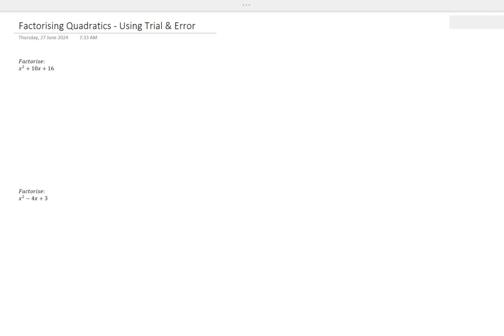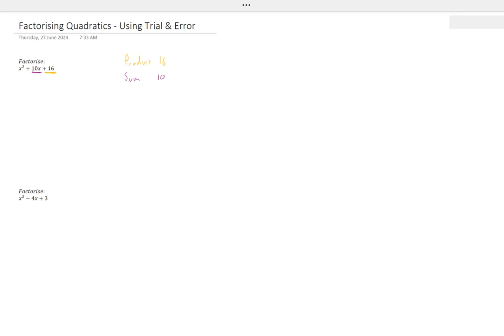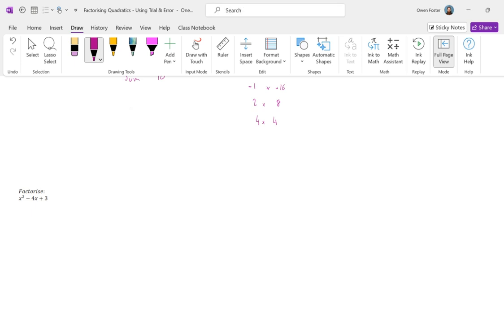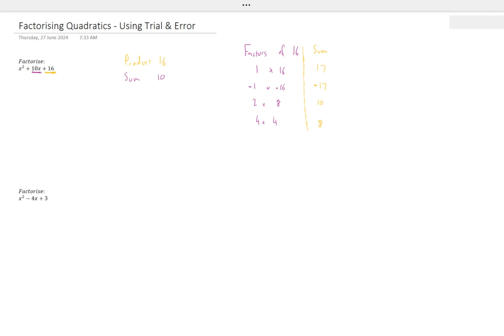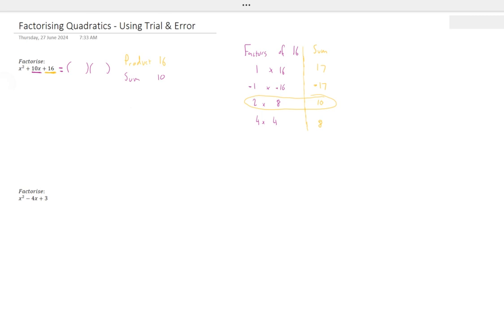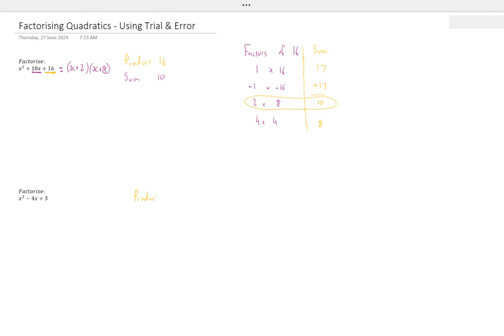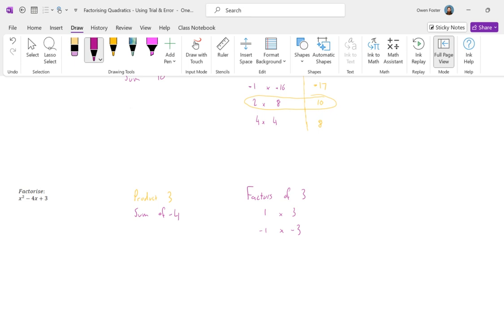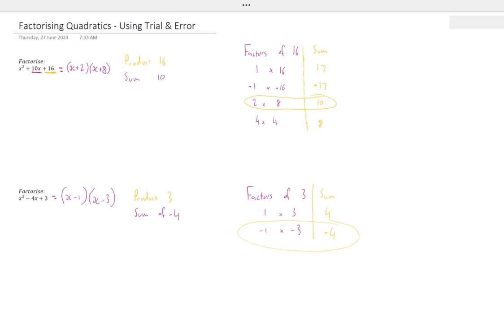Factorising Quadratics Using Trial and Error